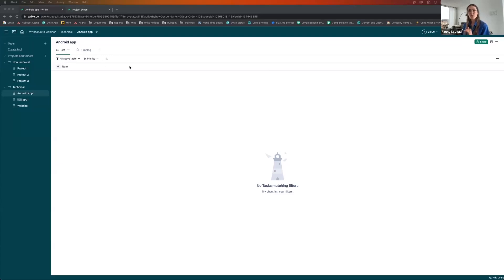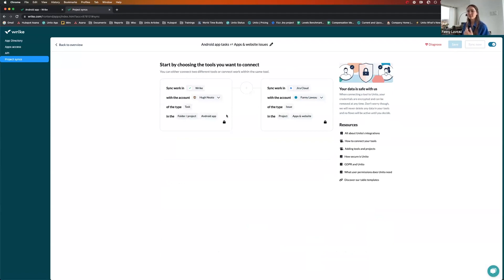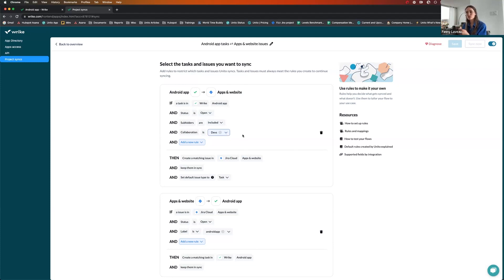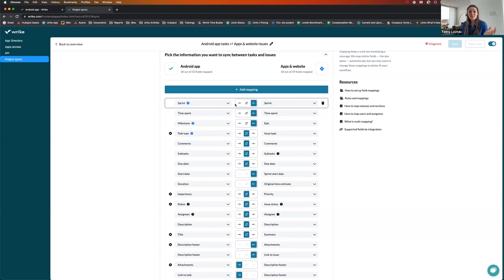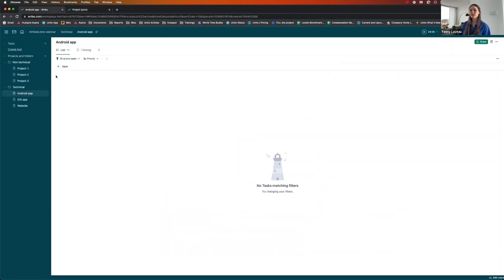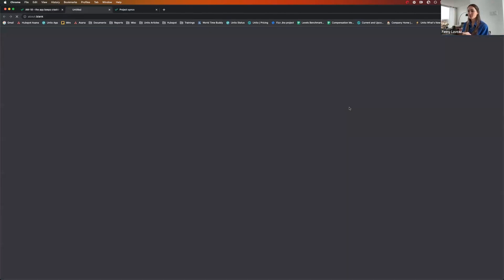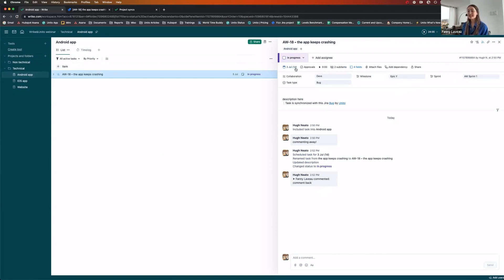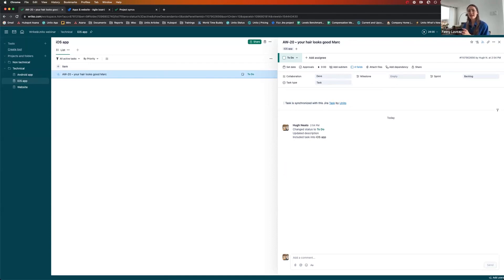How to Connect and Sync Wrike to Jira with Automated 2-Way Updates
✨🎥 Streamline your software development workflows with Unito's 2-way Wrike Jira Integration! 🚀

Are you a project manager looking to enhance collaboration between Wrike and Jira for your dev teams? Look no further! 🤝 With Unito's 2-way sync, you can quickly connect Wrike tasks to issues in Jira, ensuring consistent and up-to-date information in real-time! ⏰

This integration can be set up in minutes to eliminate manual updates and double data entry! ⚡️✨ Create a Jira issue and watch as it automatically generates a synced Wrike task - or vice versa, through Unito's powerful 2-way sync. Any changes made in either system will be automatically updated in the synchronized platform, keeping everyone on the same page. 💪

Customize your sync by selecting specific fields and custom fields, tailoring it to your software development team's unique needs. Unito empowers project managers to achieve greater efficiency and accuracy in their workflows, leading to enhanced collaboration and better results. 💡